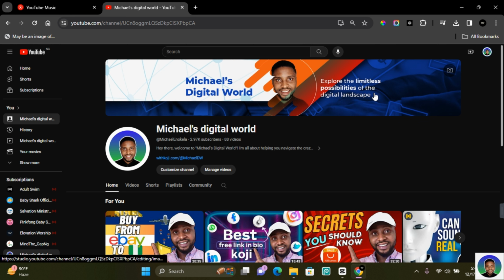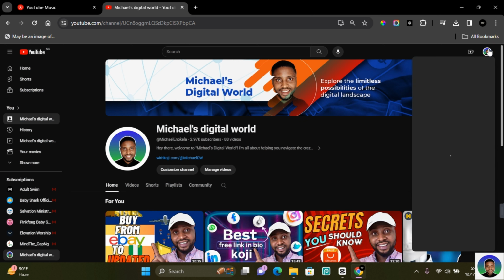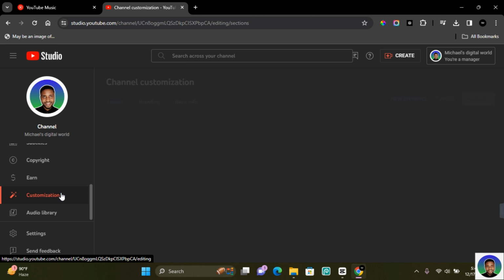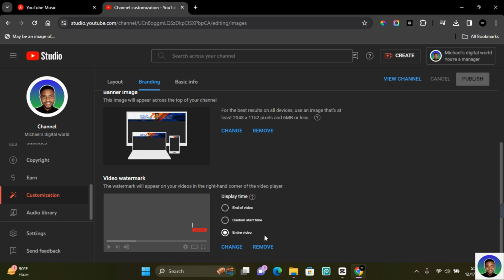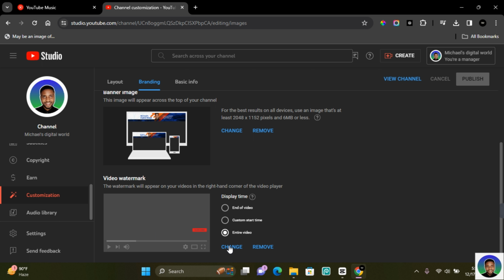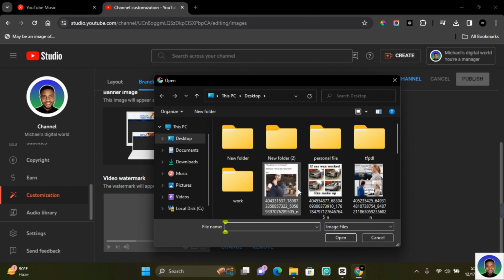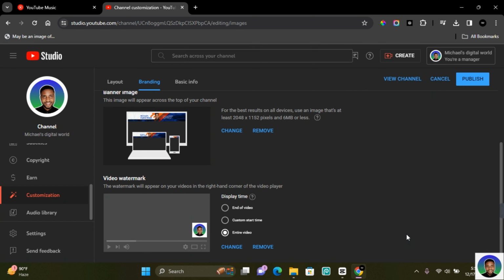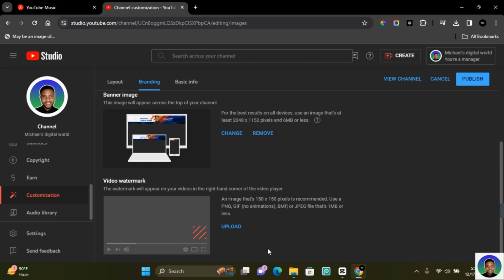How To Add Watermark To Your YouTube Videos - Upload Watermark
Want to brand your YouTube videos and protect your content? In this tutorial, "How To Add Watermark To Your YouTube Videos - Upload Watermark," we'll guide you through the steps to upload and add a watermark to your YouTube videos.

Adding watermark to YouTube videos
How to upload a watermark on YouTube
YouTube video branding tips
Protecting YouTube videos with a watermark
YouTube watermark tutorial

Enhance your channel’s visibility and protect your content with a custom watermark! 💬 Chat me On WhatsApp